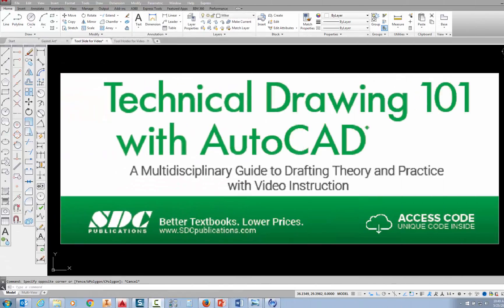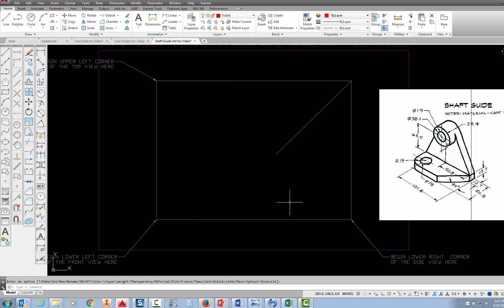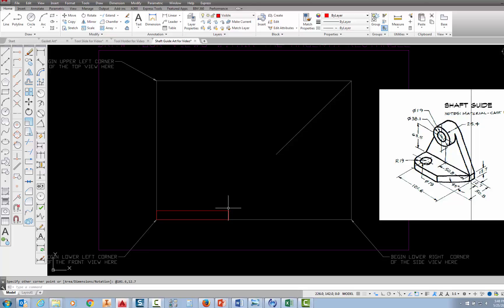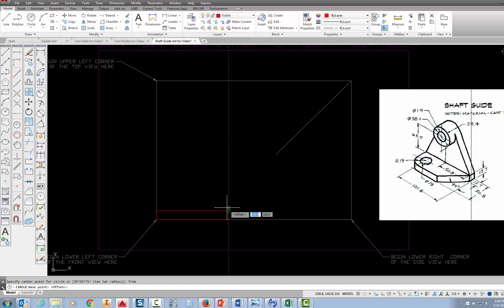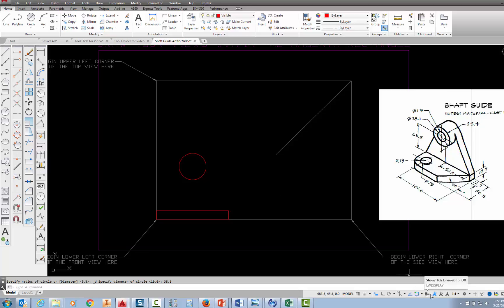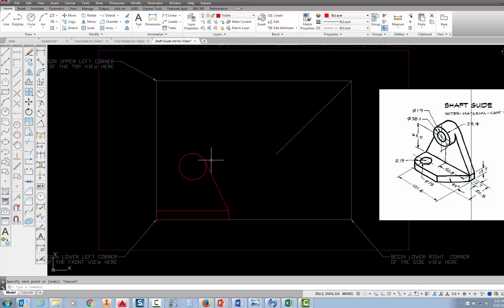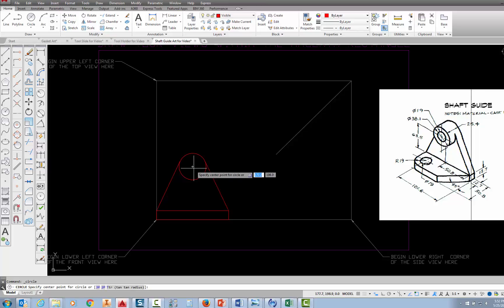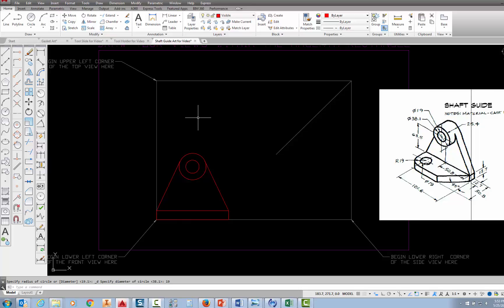Shaft Guide Part 1 - Front View